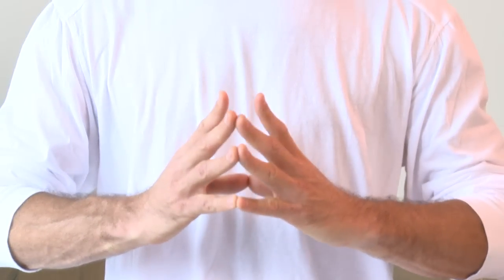Your Issues are In Your Tissues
If you're human you have baggage, or if you prefer, "issues." The beauty of these "negatives" in your life, is that they are excellent teachers and give you an opportunity to practice letting go, of going beyond self-prescribed limitations and to determine your own course in life. Tommy Rosen has been there, has walked the bumpy path of addiction and in this video he guides you through an easy-to-do, but powerful breathing meditation to release stress and clear emotions of the past.

Tommy Rosen is a Certified Vinyasa Flow & Kundalini Yoga Teacher. You can learn more about him at his

Edited by Derek D.